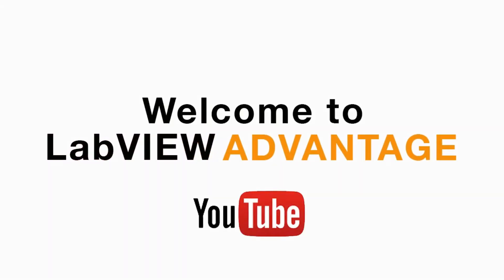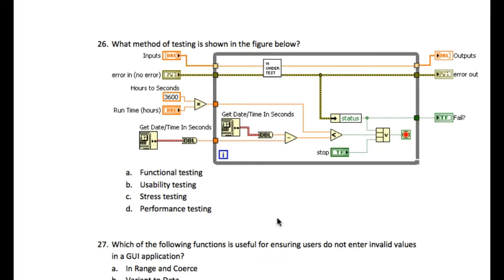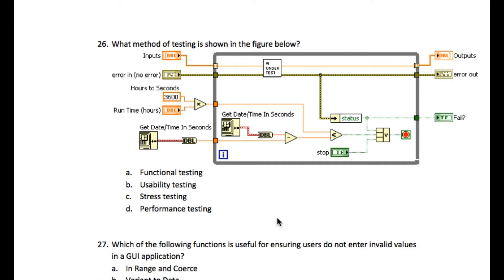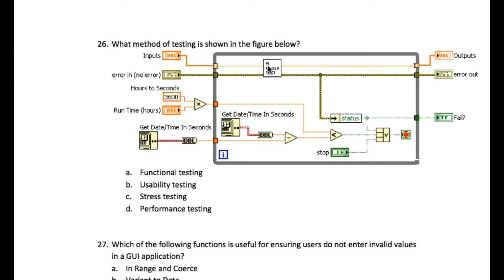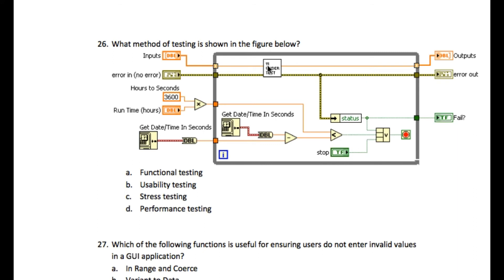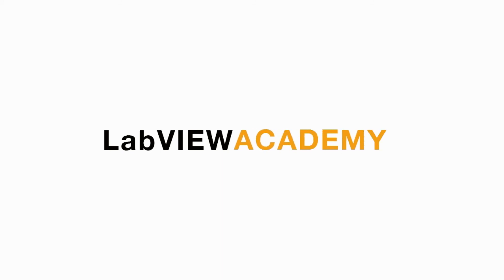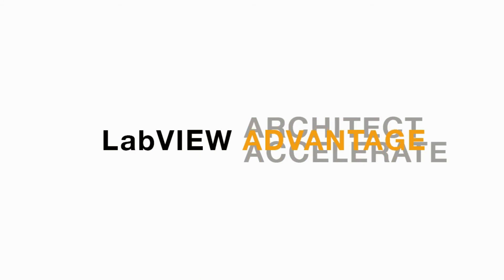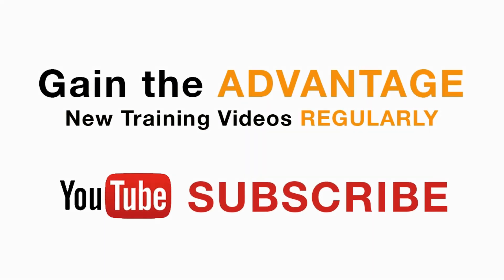LabVIEW CLD R 26 Testing